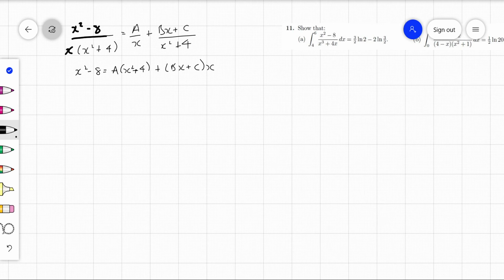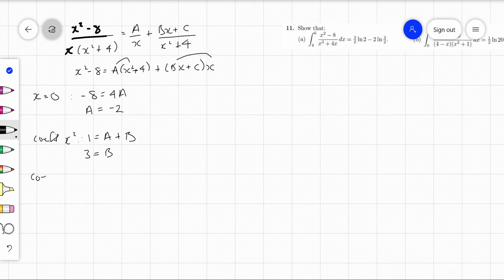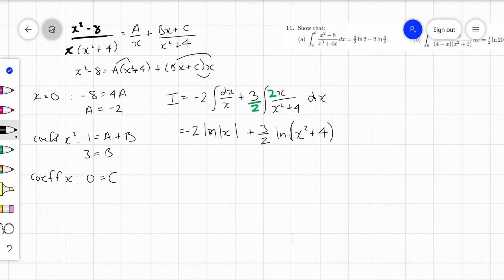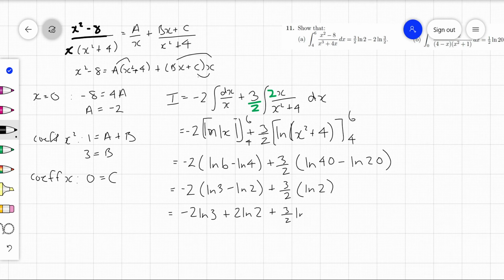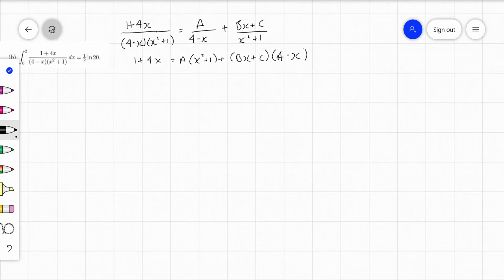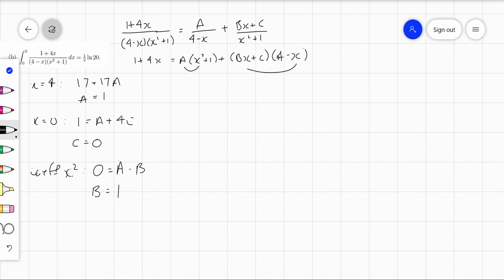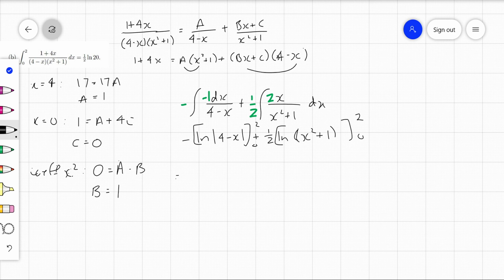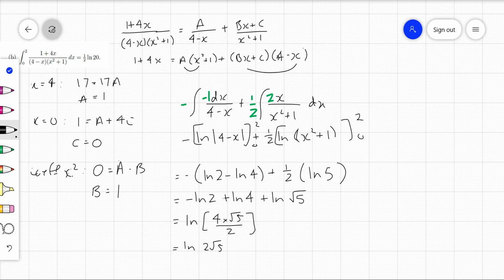Ex 4D Q11